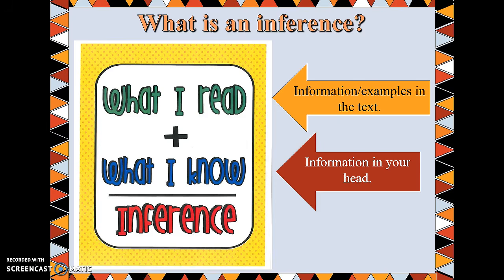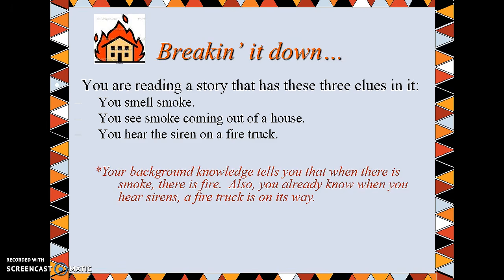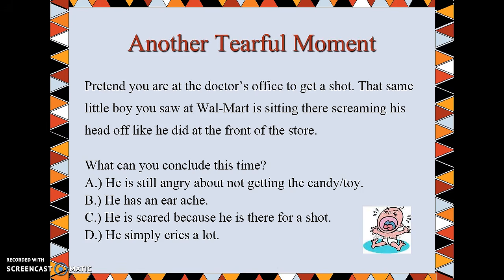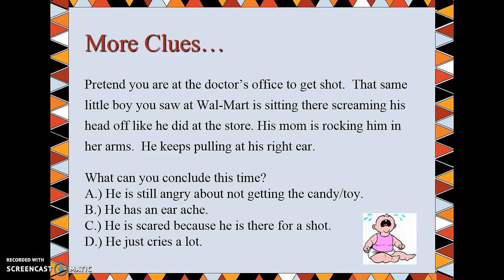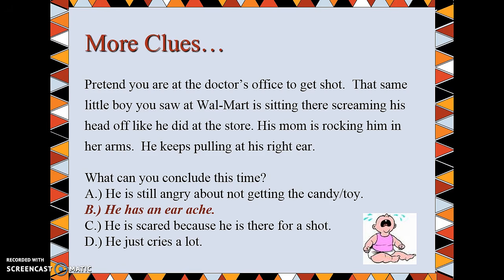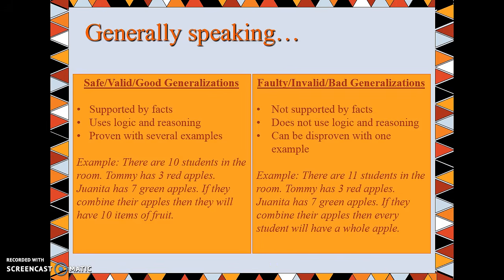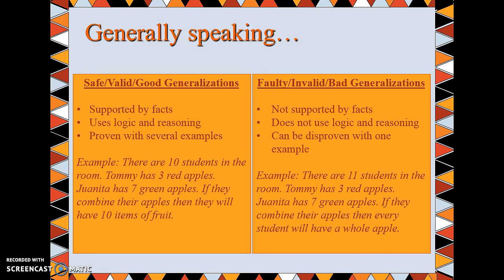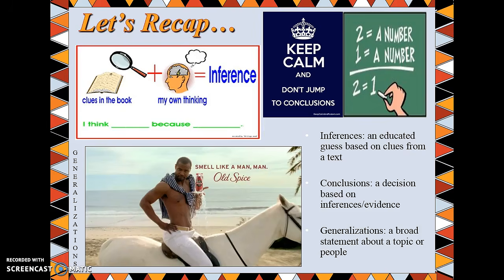Inferences, Conclusions, & Generalizations